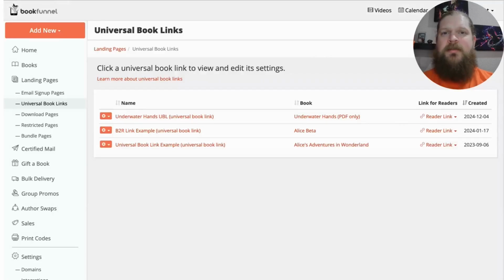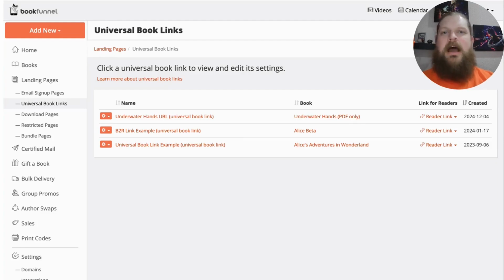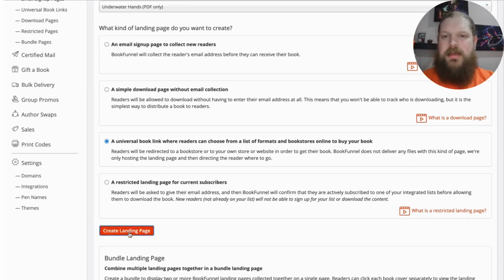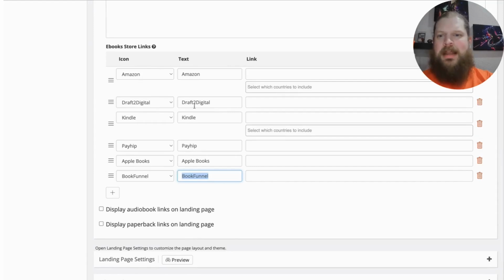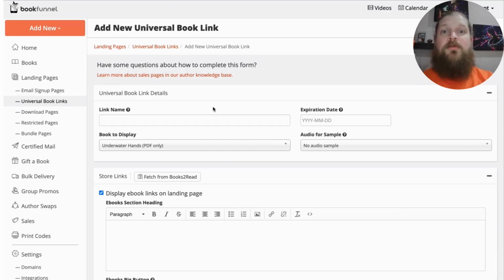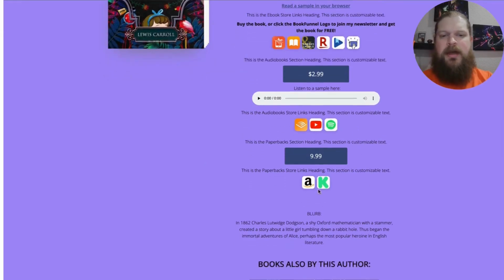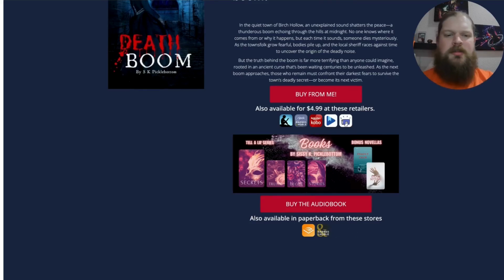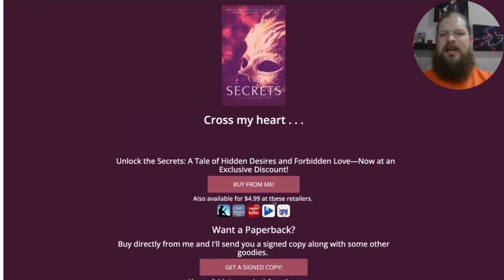Introducing BookFunnel Universal Links | Feature Spotlight | BookFunnel Tutorial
Find out more about Universal Book Links from the BookFunnel Author Knowledge Base

And check our our recent post on the BookFunnel Blog from Damon Courtney